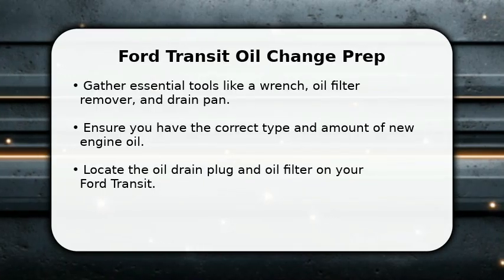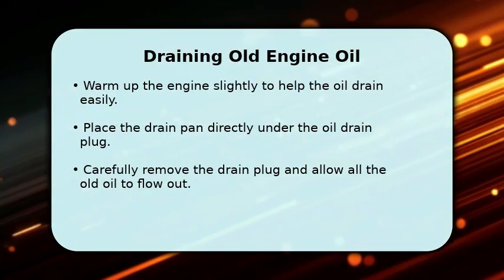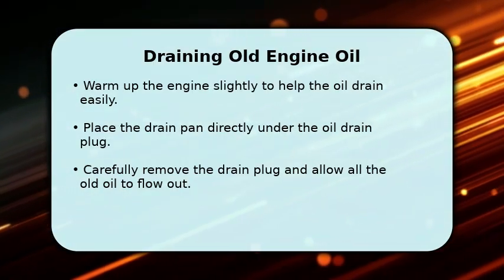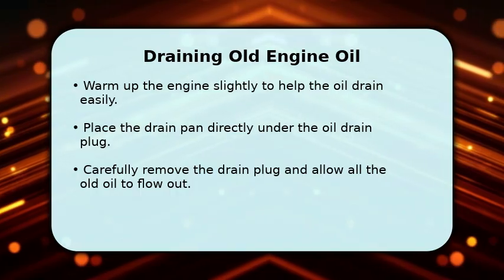How To Change Oil In Ford Transit - Step By Step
In this comprehensive guide, we'll walk you through the step-by-step process of changing the oil in your Ford Transit. This video is perfect for DIY enthusiasts and car owners who want to save money on maintenance costs. We'll cover everything from gathering the necessary tools and materials to disposing of the used oil and filter.

ford transit oil change, how to change oil in ford transit, step by step oil change, ford transit maintenance, oil change guide, diy car repair, car maintenance tips, ford transit troubleshooting, auto repair tutorials